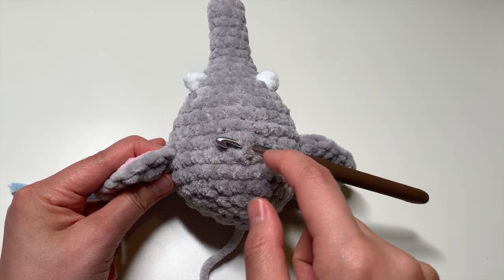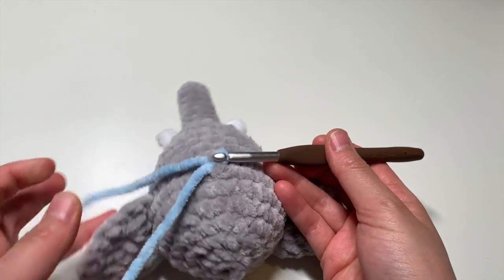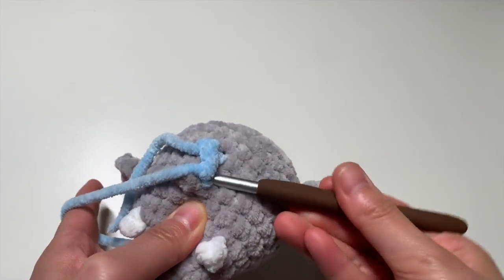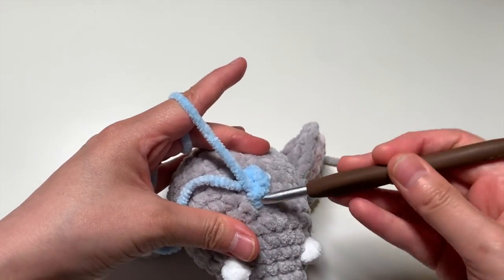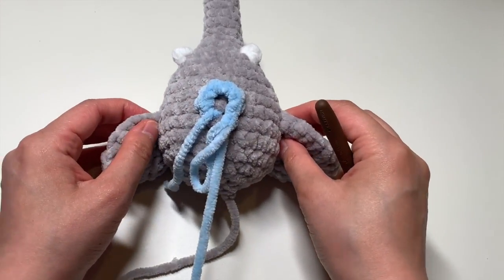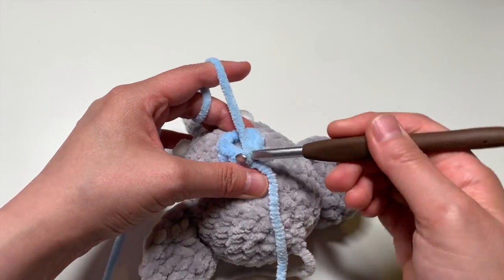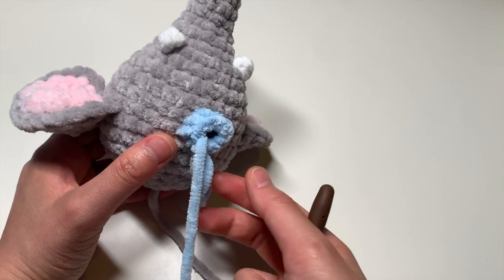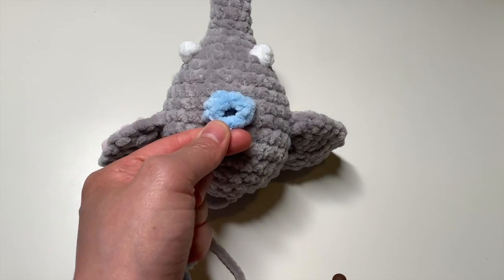Crocheting Body to Doll's Head Without Sewing! · Easy Elephant Ragdoll Lovey DIY Tutorial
Learn how to crochet the body to the doll's head without any sewing needed!  This technique is quick and easy, and provides a sturdy and neat look to your amigurumi dolls.  This method is compatible with doll heads that are made horizontally, as opposed to the vertically.

About the Pattern
The Cuddle Elephant is a ragdoll lovey that has a flat body, mimicking a security blanket for babies, toddlers, and young children.  This almost no-sew project only requires sewing for the ears.  It features a head, body, arms, and legs crocheted in one piece.  Even the edging around the neck, sleeves, and pants are crocheted directly onto the doll.  This clever safari animal design also features double-layered two-toned ears.  This pattern is easy and works up quickly with super bulky yarn and a large, 5mm hook.  It looks great with blanket yarn, polyester, chenille, or velvet yarn, though you can use other types of fibers too!  The sample was created with Hobbii Baby Snuggle, perfect for a soft and cuddly toy. Customize this elephant blankie with different yarn colors. The design is unisex and gender neutral, and can be for both boys and girls. Kids will adore snuggling up to this sweet doll! It makes a great craft fair product, as well as a birthday gift, holiday gift, or newborn / infant / baby shower gift for expecting moms.

LEVEL: ★★☆☆☆ Familiar Beginner/Intermediate. Requires familiarity with stitches used (below), changing yarn colors, attaching yarn, and sewing parts together.

STITCHES & ABBREVIATIONS (US TERMS):
FO = fasten off
ch = chain
inc = increase (insert 2 sc in same st)
dec = decrease (sc 2 sts together)
hdc-inc = insert 2 hdc in same st
dc-inc = insert 2 dc in same st
dc-dec = dc 2 stitches together

• Clover Amor Hook (5mm)
• Black yarn scraps for sewing the eyes
• Stuffing
• Yarn needle
• Scissors